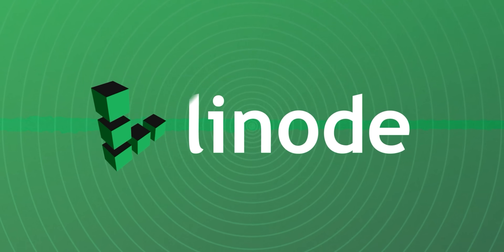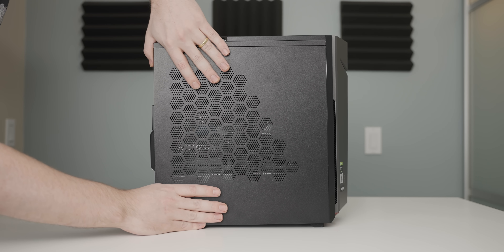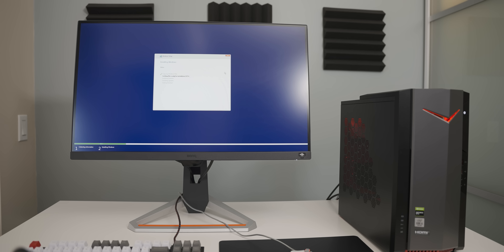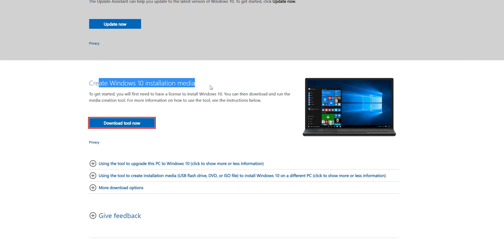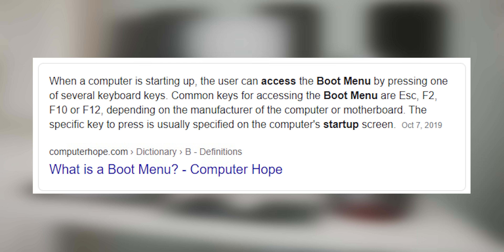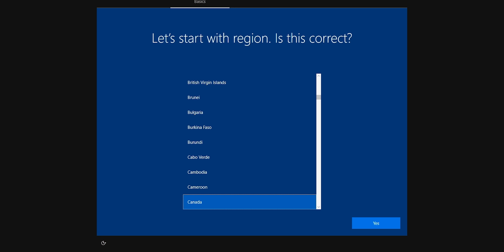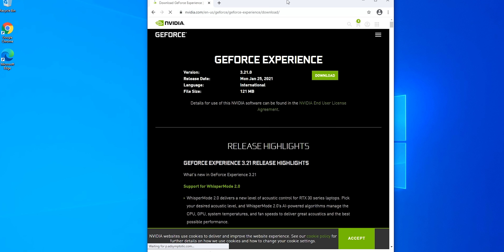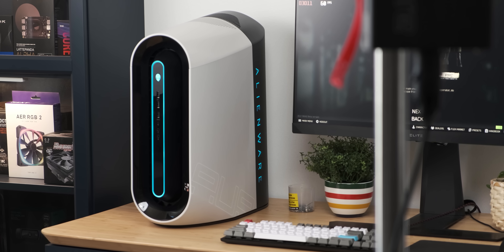4 Simple Steps To Set Up Your NEW Pre-Built Gaming PC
I show you four simple steps to take when you get your new Pre-Built Gaming PC. This is a beginner's guide and does not involve anything fancy.

Go check out this awesome Craft Computing video where he explains the best way to install Windows